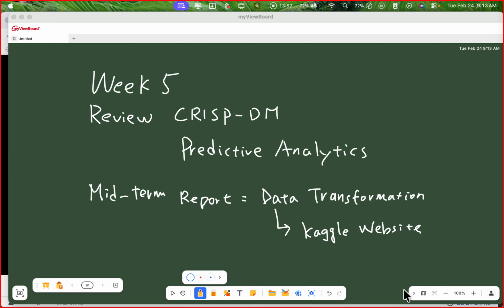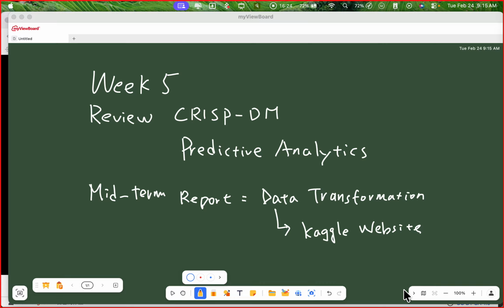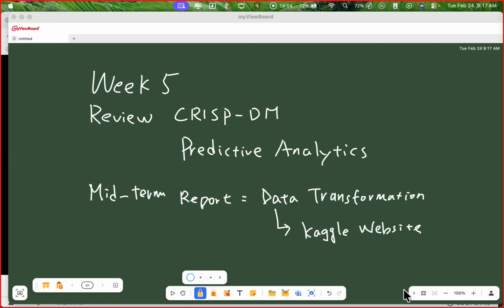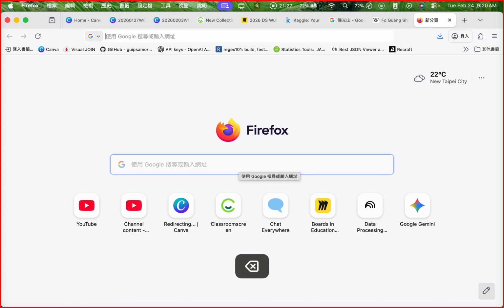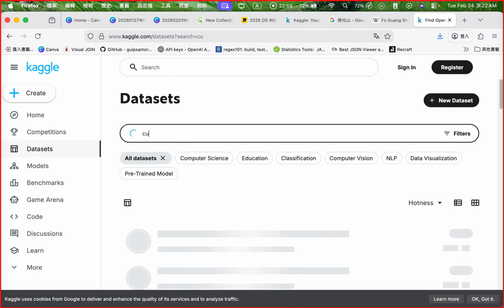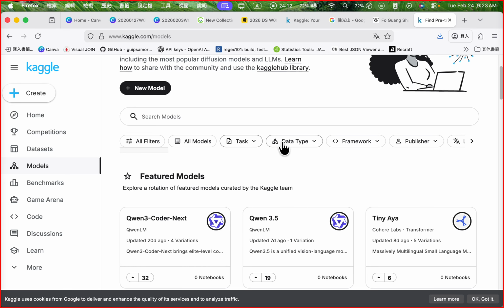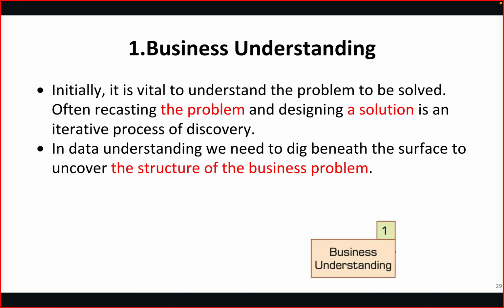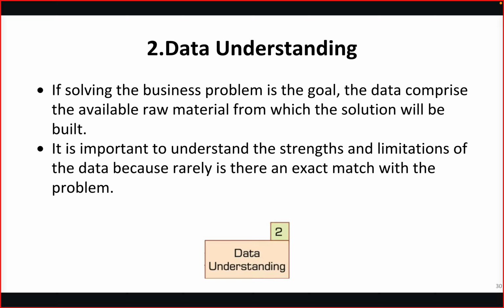2026 02 24 at 09 Data understanding